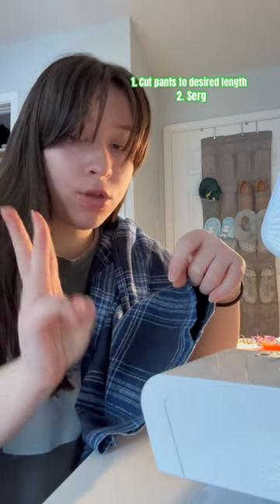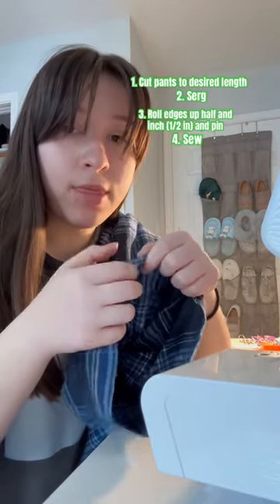Pt.1 pj pants